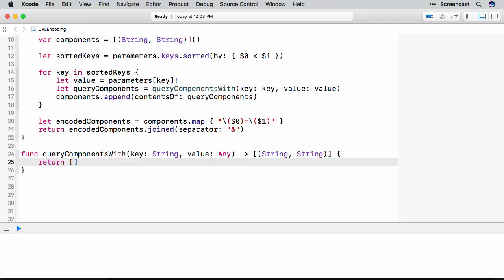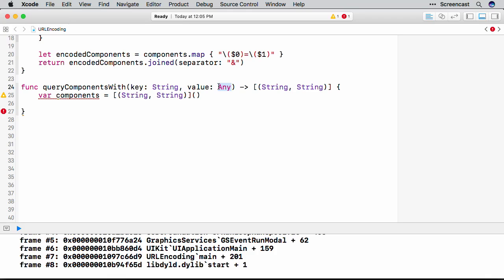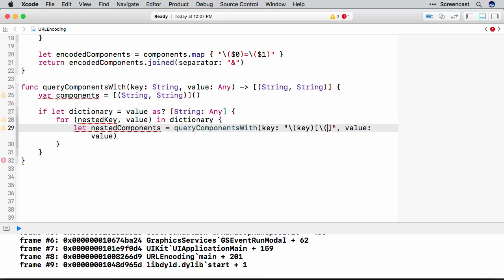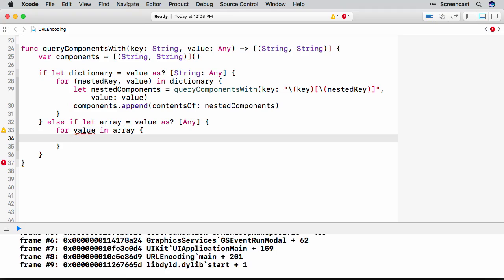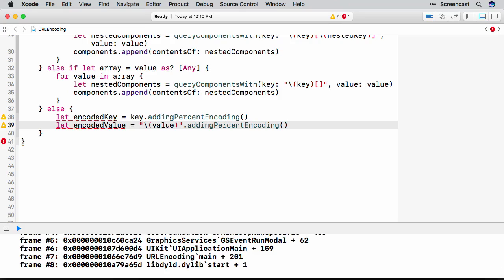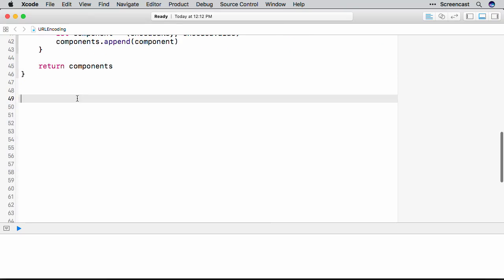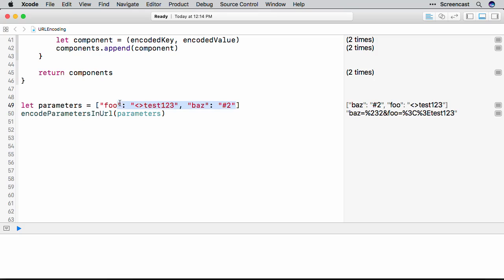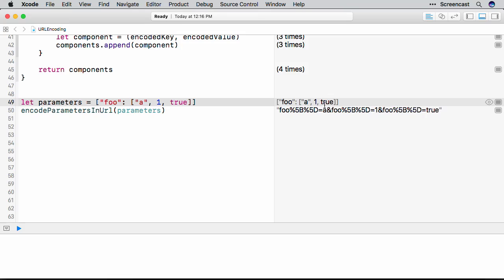Unit 06-Video 78: Parameter Encoding